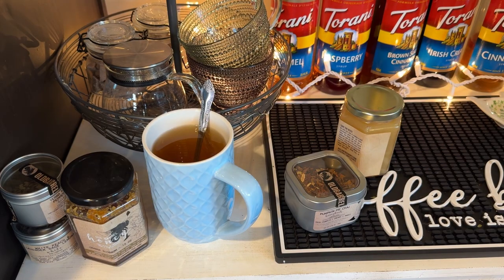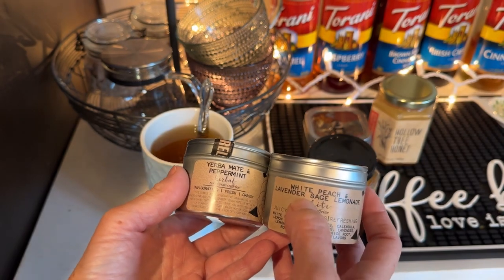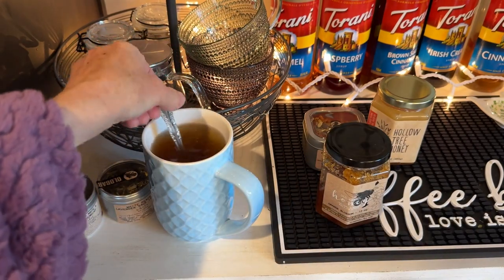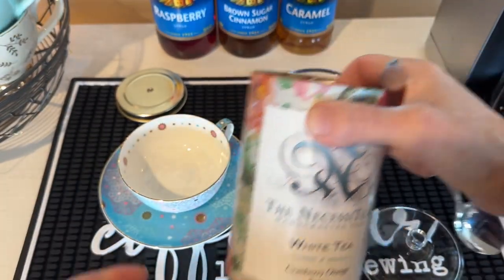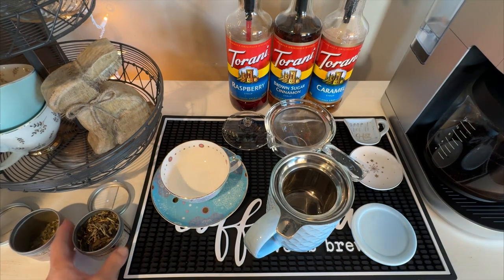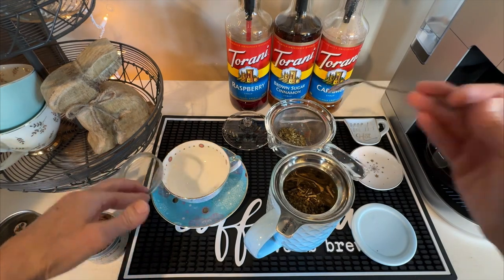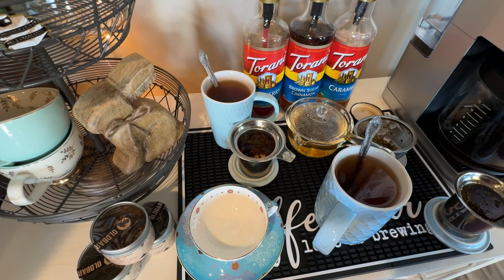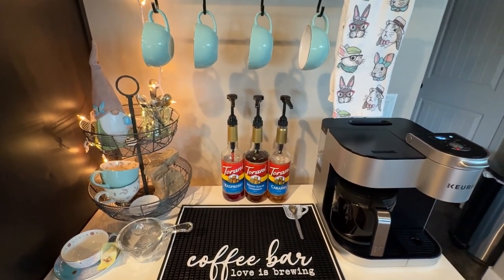Teas we drink on a sick day || plus medicine ball tea recipe!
Here’s a look at the teas we drank while two of our family members were sick! What teas do you drink when you’re sick?

My favorite teapot-
Teapot- Kinto Stainless Unitea One Touch Teapot 460 ml. Heat-resistant glass teapot with stainless steel strainer and lid.